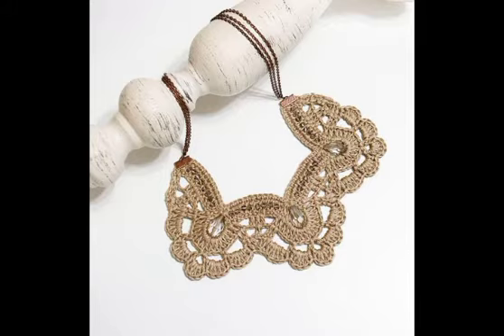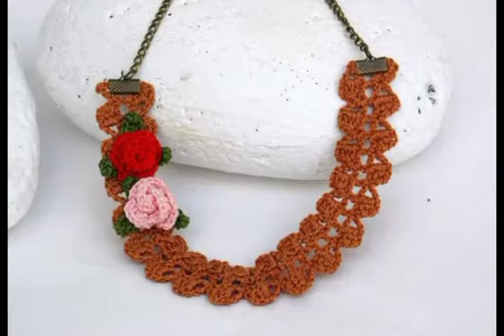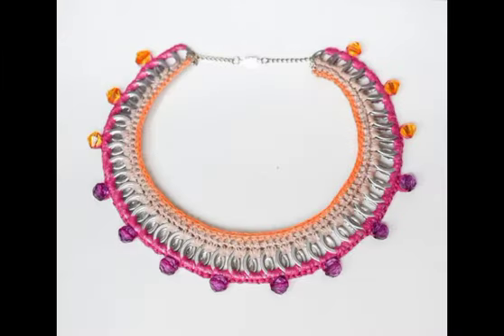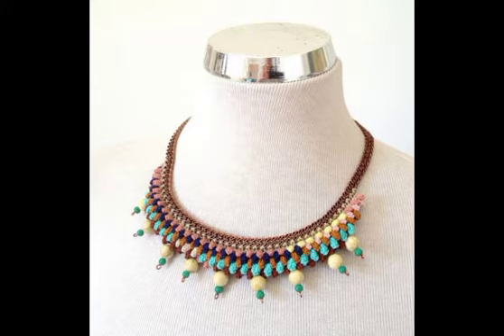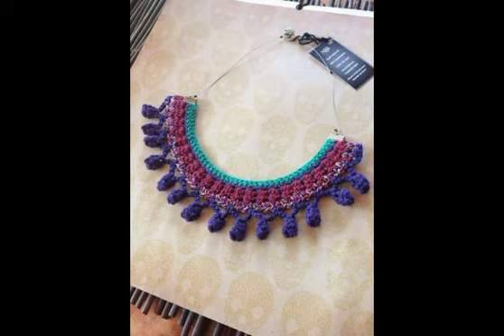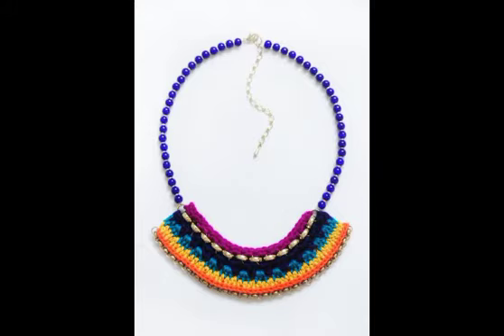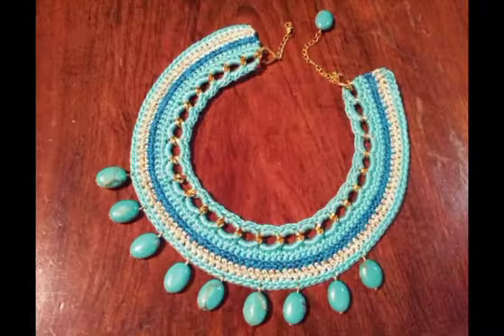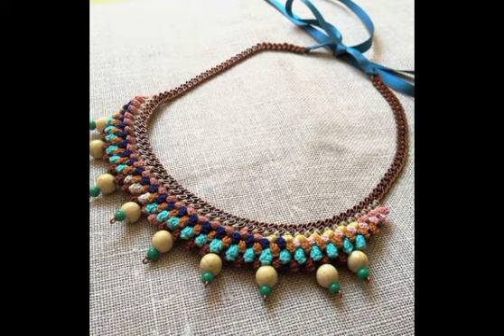Top most attractive and gorgeous collection of crochet necklaces ideas for women